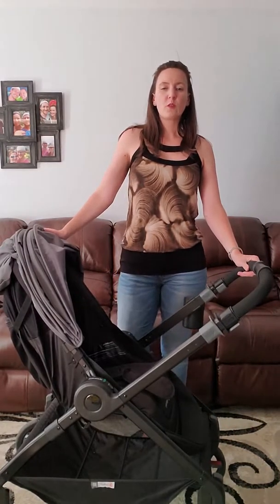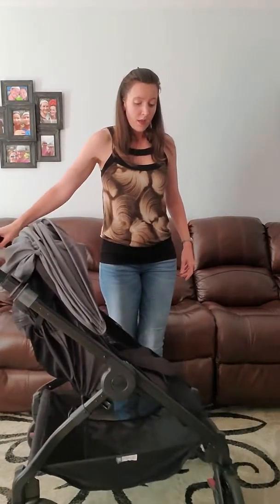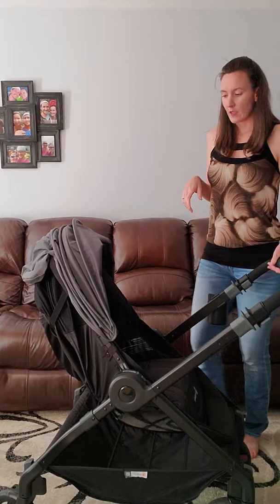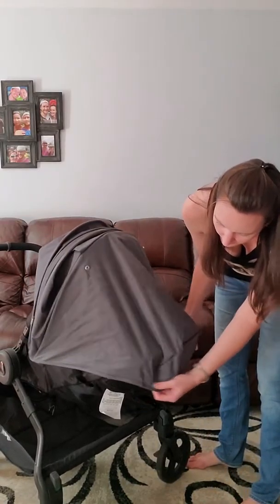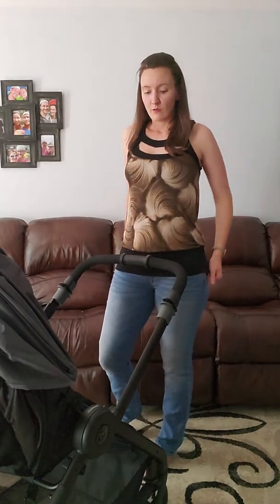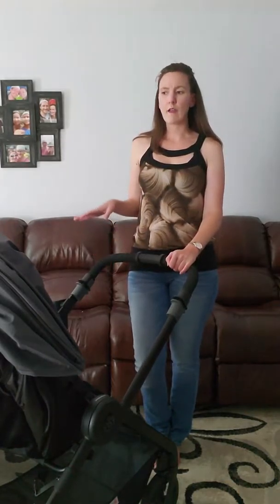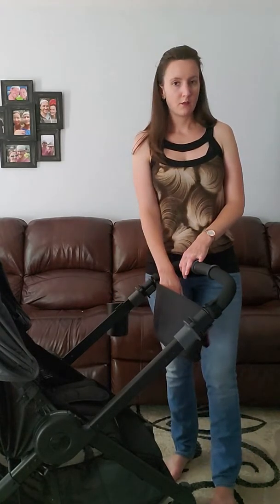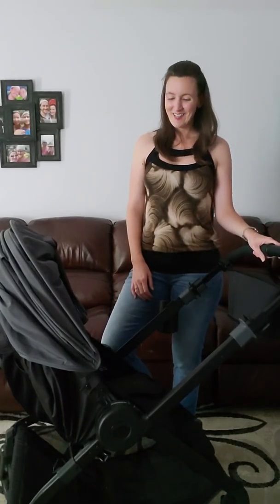August 14, 2019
Ergobaby 180 Reversible Stroller Review
Below are all the links for products mentioned in the video